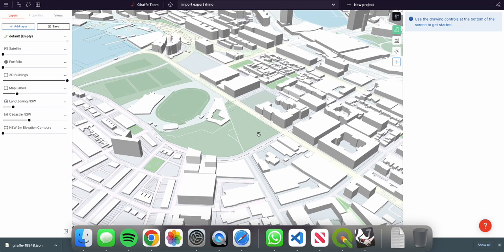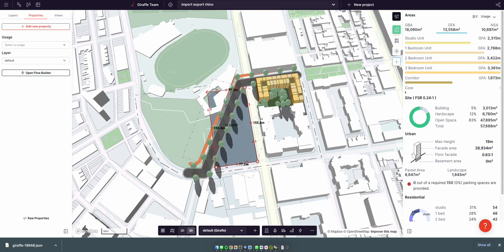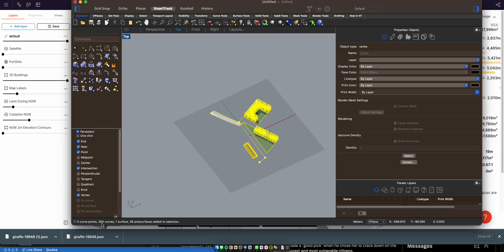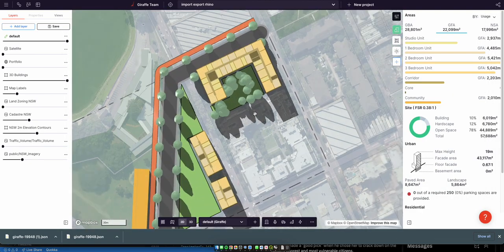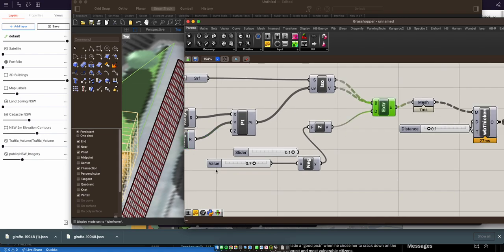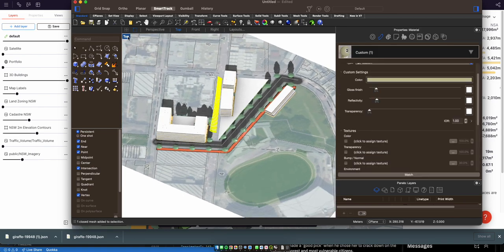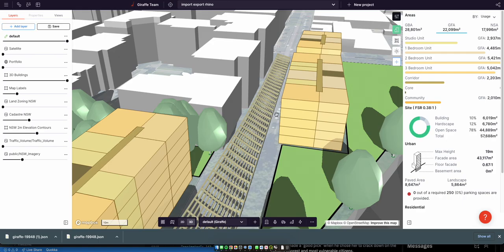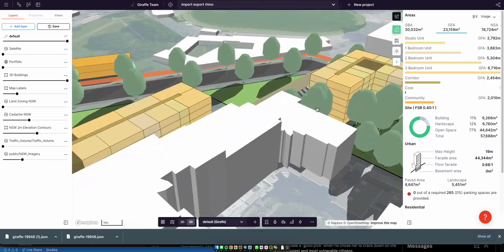urban planning in giraffe and rhino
Join us as we delve into the world of urban planning and design in this YouTube video. Follow along as we demonstrate the creation of a detailed master plan using Rhino and Grasshopper, and learn how to seamlessly export designs into giraffe for enhanced visualization. Dive into the process of modeling a unique timber awning with classic grasshopper style, adding organic elements to the urban landscape.